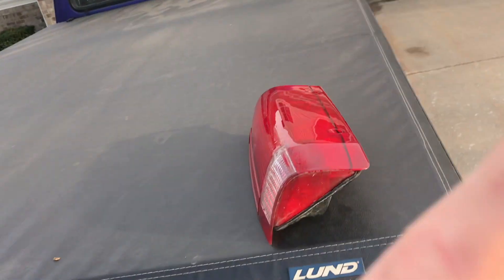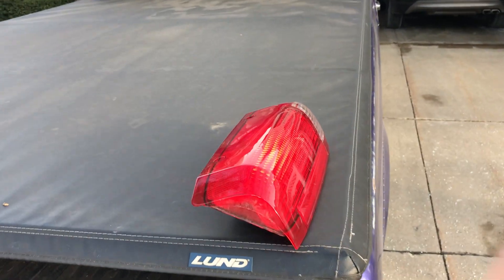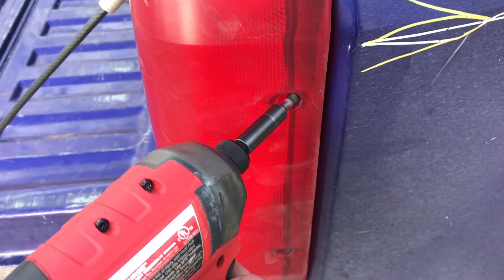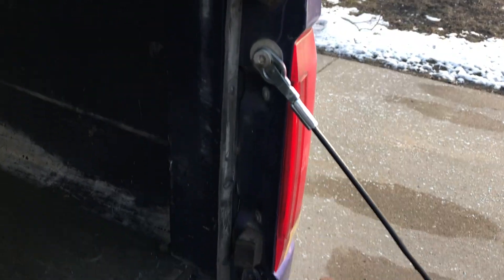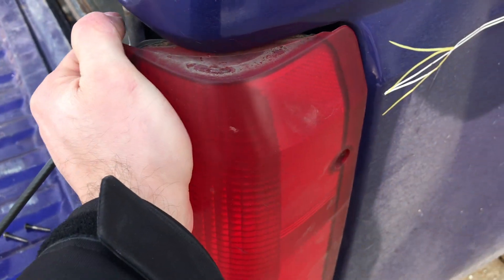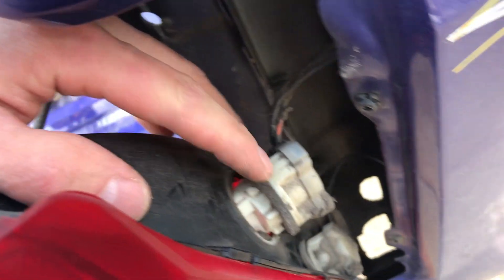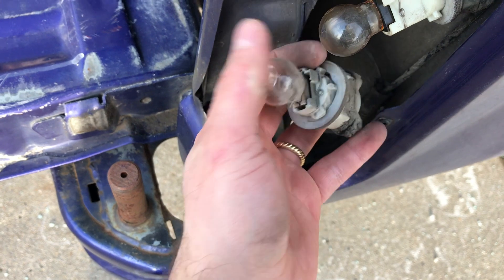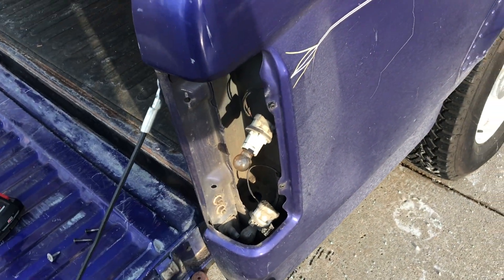How to Install Rear Brake lights (Bulb Change too) | 1995 Ford F150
Need to replace your taillights or change the bulbs? Watch this video for all the details. Taillight bulbs go out or begin to flicker very fast, both incidents require the bulbs to be replaced. It’s quick and easy on this 1995 Ford F-150. Just four screws and the taillight comes off. Twist the bulb socket and the socket plus bulb will come out. Simply pull on the bulb and it will pop free of the socket. Insert a new bulb and reverse all the previous steps and you are done!

⏰ Time Stamps:
0:00 Intro